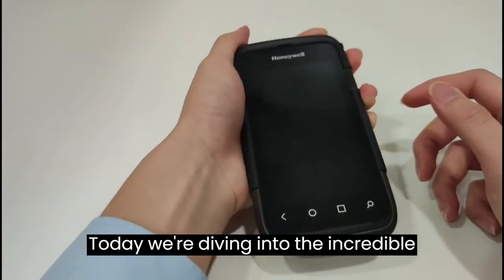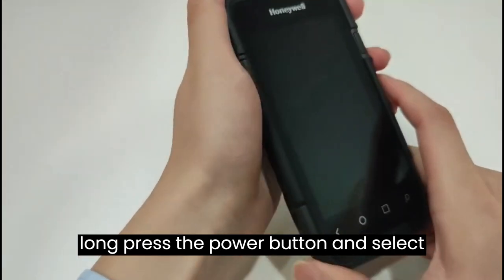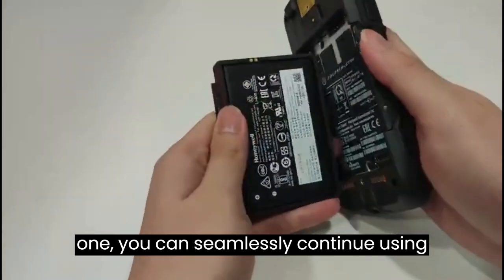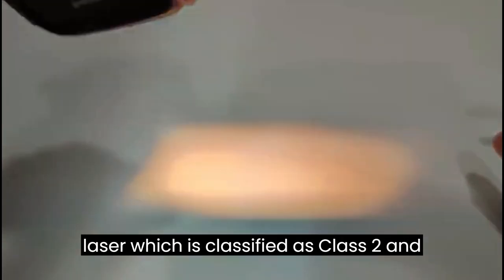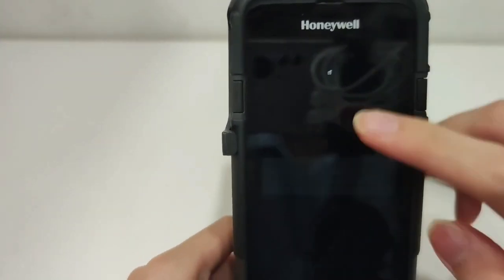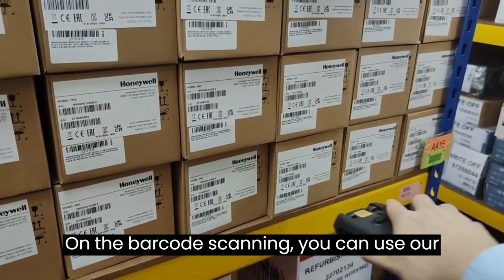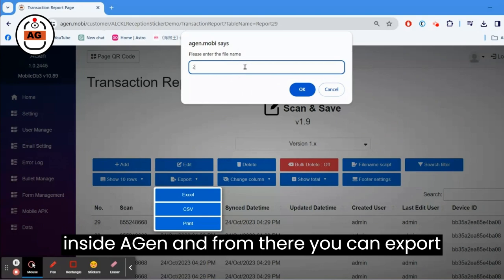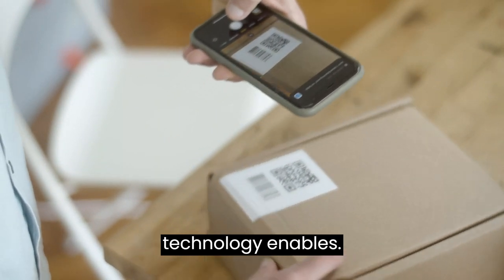Honeywell CT60 & AGen: Efficient Warehouse Scanning with IH25 RFID Reader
- Honeywell CT60 running on Android 10.
- Li-ion battery with 4040mAh and warm swap feature.
- Rugged design with IP65/IP67 ratings.
- Long-range scanning up to 10 meters.
- Streamline your warehouse scanning process with AGen and RFID technology.